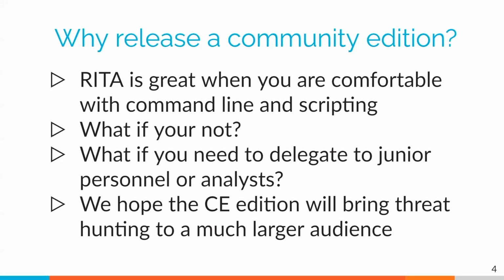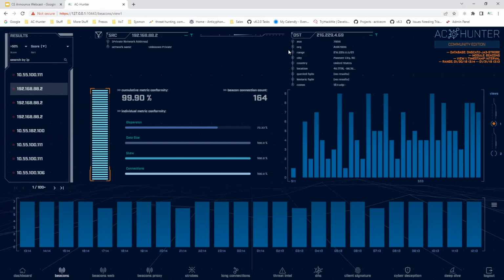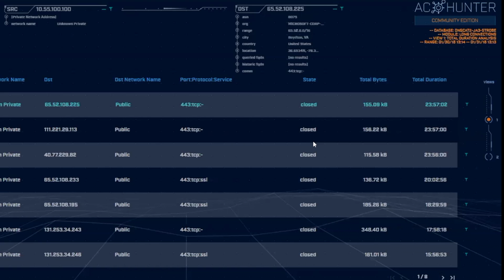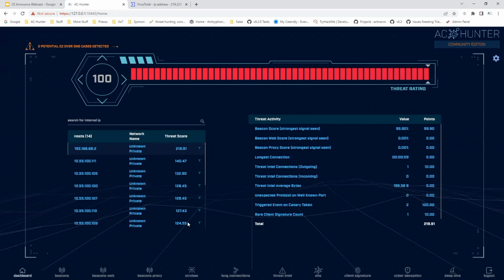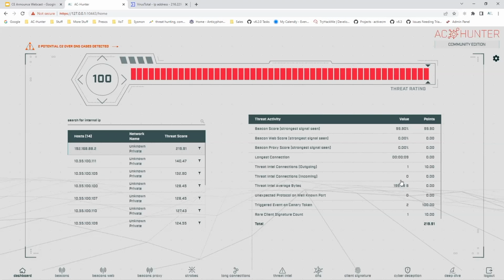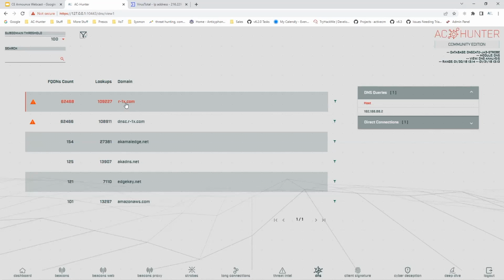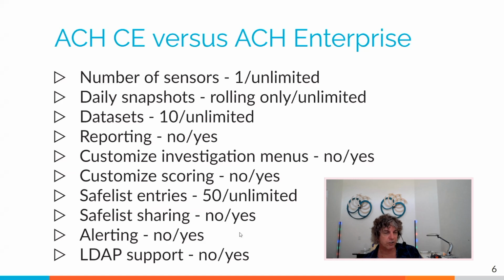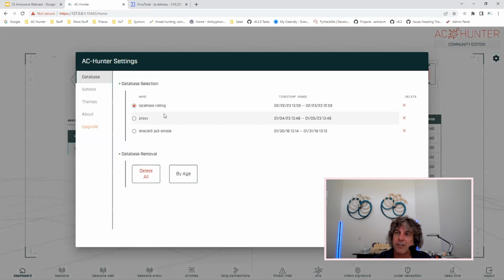AC-Hunter: The Free Community Edition! | Chris Brenton | 1-Hour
You read that correctly, we are releasing a free version of our network threat hunting tool, AC-Hunter! As a community, we face an exhaustive number of challenges. There is the gap in needed threat hunting skills, the increase in dwell time of successful attacks, as well as the steadily increasing cost of recovery. Clearly, we need better tooling that can help even junior analysts take the fight to our adversaries.

So we’ve decided to release a free version of AC-Hunter to ensure that “price” is not an inhibitor to threat hunting your environment. In this webcast, we will prove a first look at the tool. We will also be announcing free training on how to download, deploy and manage the tool. Come join the webcast and help us make 2023 the year we start reversing the data breach trends!

///AC-Hunter Community Edition!

Join our Threat Hunter Community Discord Server to join in on the conversation during and after the webcast

///Chapters
00:00 - Introducing AC-Hunter Community Edition!
00:28 - Why release a Community Edition?
01:48 - RITA Vs AC-Hunter
02:13 - ACH CE Vs ACH Enterprise
03:19 - DEMO
03:52 - AC-Hunter Features – Canary Tokens
06:22 - Safe list Entries
07:36 - Jitter Detection?
12:42 - Important Data Up Front, Visually Presented
13:34 - Verifying an IP?
16:35 - It’s Been A Long Connection, and I Have Reason To Believe…
19:00 - Gauge Scope of a Potential Compromise
21:56 - Threat Intel - Not Very Helpful
24:52 - This is how we do “Threat Intel”
27:32 - Dealing with Proxies
28:14 - Dealing with CDNs
30:10 - Strobes
31:49 - DNS Module
36:45 - Data Feeds
38:39 - Install Options
40:09 - LINK: AC-Hunter Community Edition
41:05 - Questions?
41:25 - Q: Syslog Alerting?
43:01 - Q: Enterprise network install?
43:44 - Q: AC-Hunter CE in a CCDC environment?
44:03 - Q: Beaker and AC-Hunter Community Edition?
45:40 - Q: AC-Hunter CE on a box with a network span port?
47:15 - Q: Link AC-Hunter CE to existing solutions?
48:27 - Q: Docker Container?
49:28 - Q: What’s the attack surface of AC-Hunter
52:16 - Q: Log rotation interval?
53:29 - Q: Traffic samples for DEMO
56:51 - Q: AC-Hunter CE Zeek Logs?
58:12 - Q: AC-Hunter CE CTF?
58:52 - Q: Final Thoughts